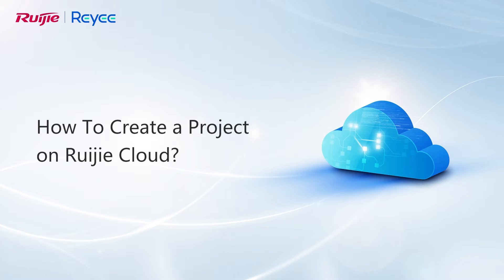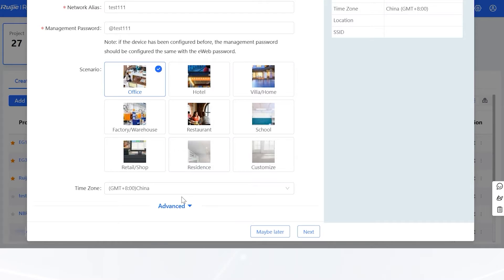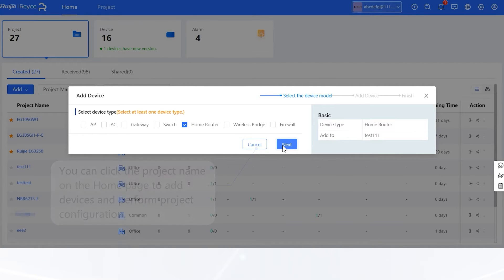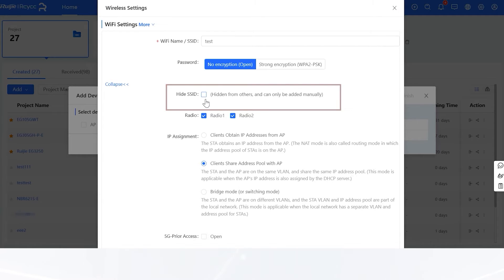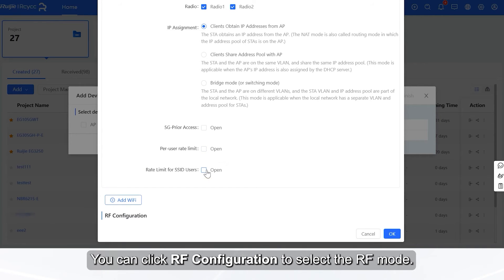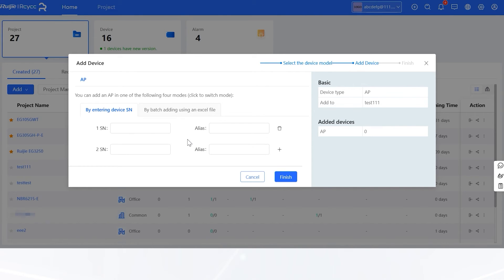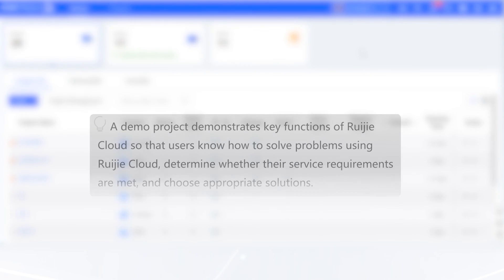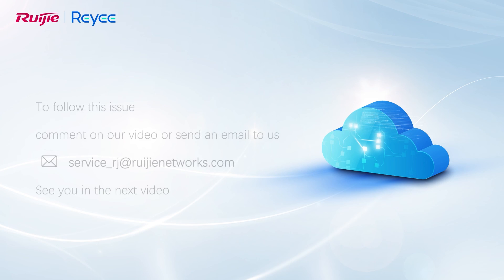How to | How to Create a Project on Ruijie Cloud